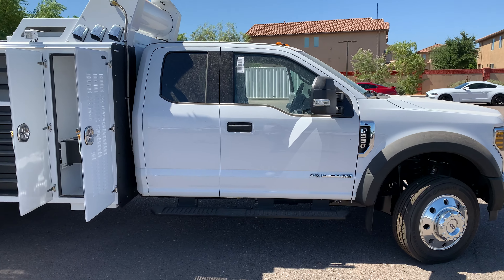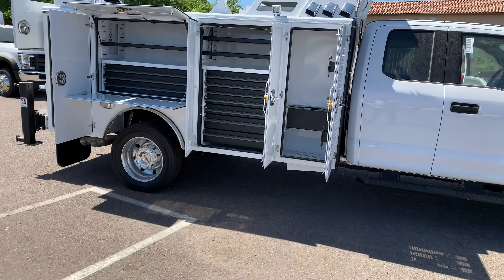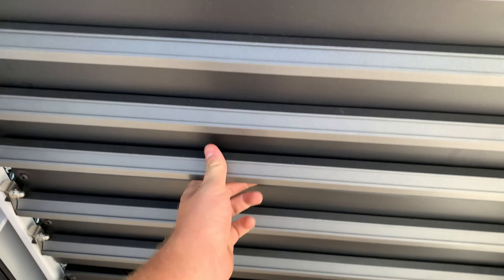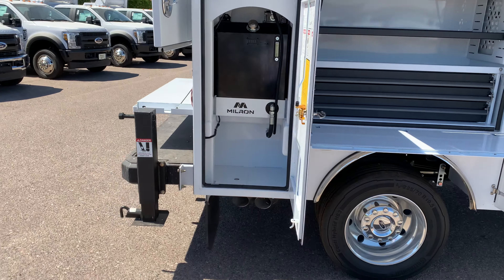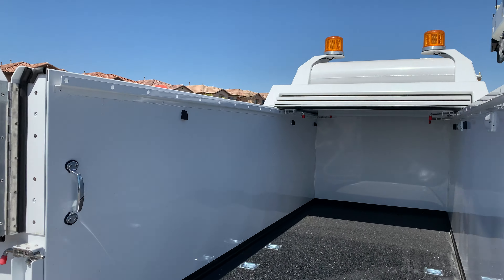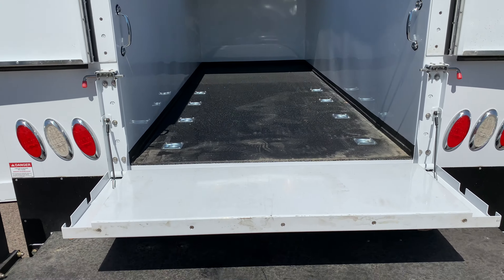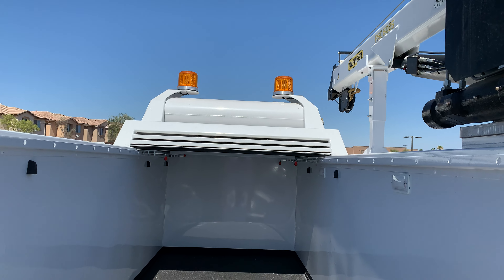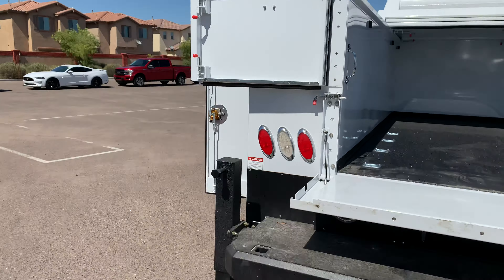F-550 Supercab with Aluminum Milron Crane Body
Joey Kennedy’s